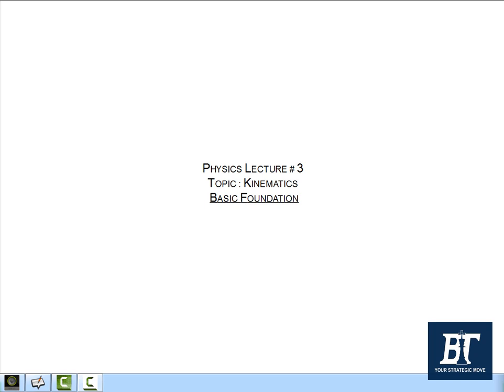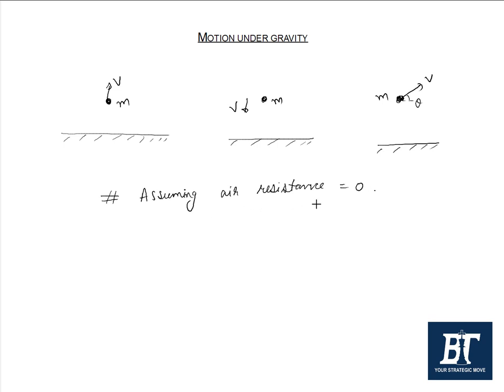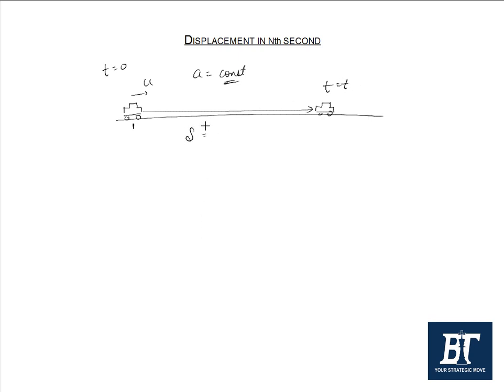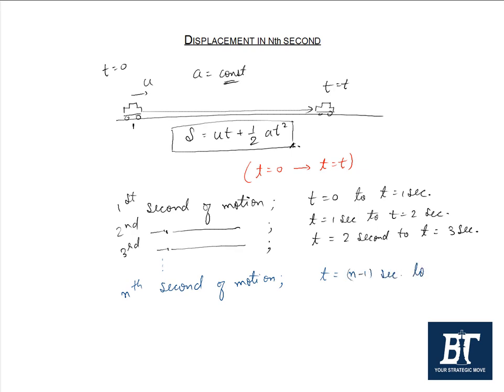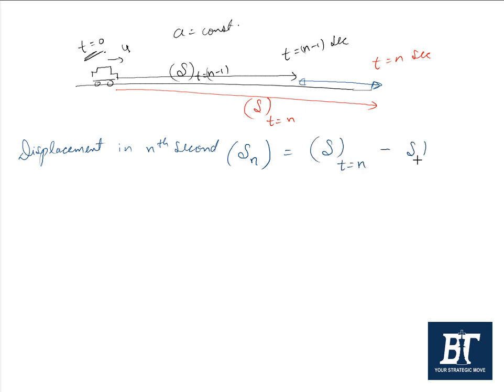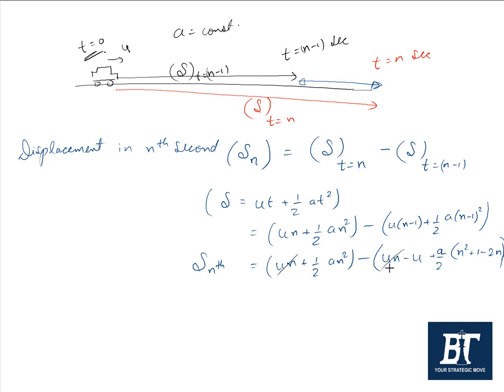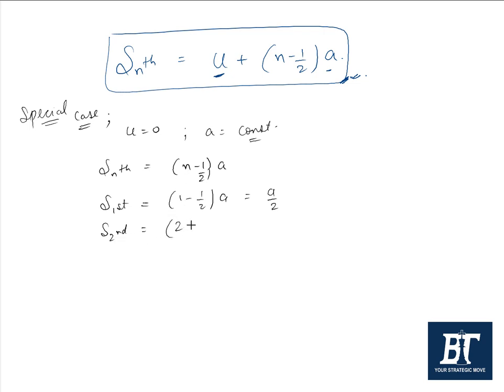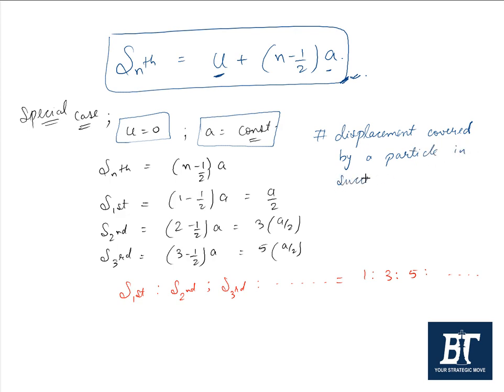FB Phy Lecture 3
Foundation Basic Physics Lecture 3